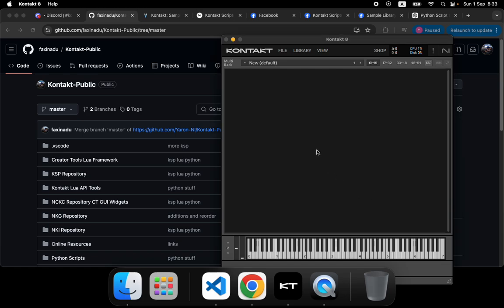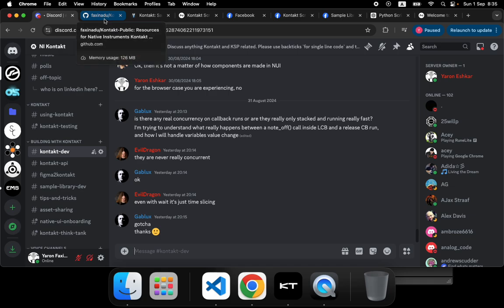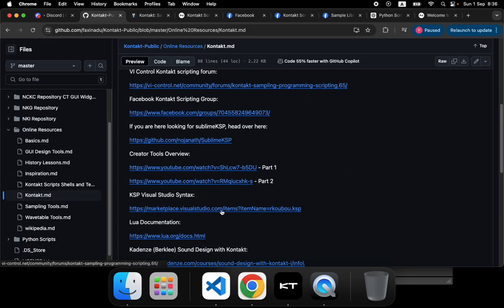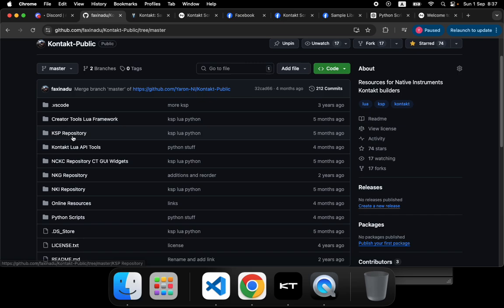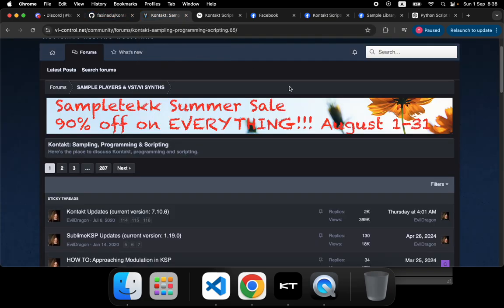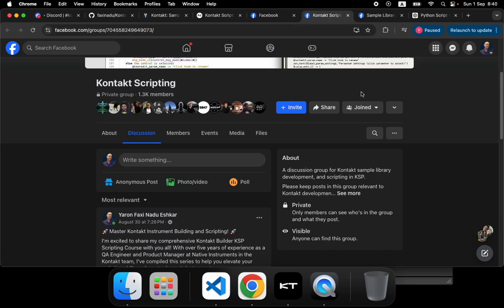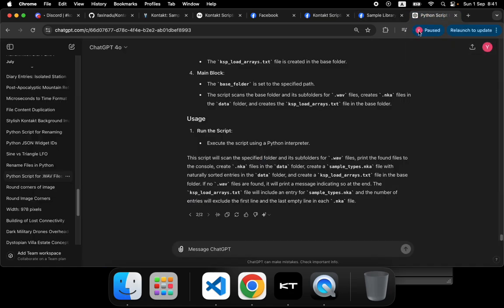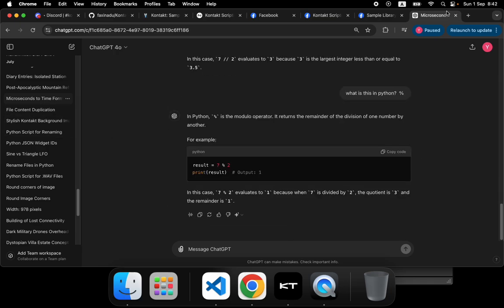Kontakt Builder KSP Scripting Course Tutorials - Lesson 12 (Learning And Resources)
Lesson 12: Essential Learning Resources for Kontakt Builders and Scripters

Learn the basics of Kontakt instrument building and KSP scripting with Yaron Eshkar, who spent five years as a QA engineer and product manager in the Kontakt team at Native Instruments.

In this lesson of our Kontakt Builder KSP Scripting Course, we explore a wide range of online resources that are invaluable for anyone looking to deepen their knowledge in Kontakt scripting and instrument creation. This lesson provides a comprehensive guide to the best tutorials, courses, forums, and chat communities where you can learn, ask questions, and get support from other Kontakt users and developers.

What You'll Learn:

Key Online Resources: Discover the top websites, forums, and communities for Kontakt scripting.

Tutorials and Courses: Find recommended video tutorials, documentation, and courses to enhance your scripting skills.

Interactive Learning: Learn how to engage with online communities and participate in discussions for real-time learning and troubleshooting.

Access to Scripts and Examples: Get links to practical examples, sample scripts, and templates that you can use and modify for your projects.

By the end of this lesson, you will have a toolkit of resources to continue your Kontakt scripting journey, connect with other professionals, and stay updated with the latest in Kontakt development.

👉 Keep Learning: Explore additional resources and stay engaged with the Kontakt scripting community to refine your skills!